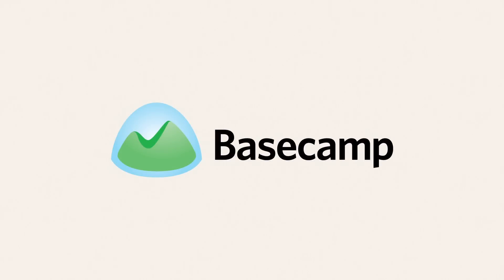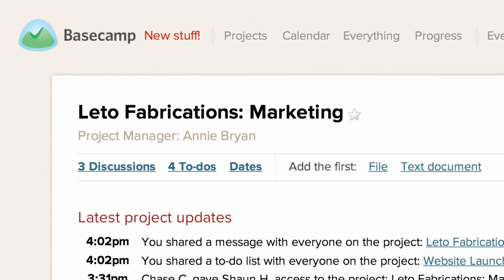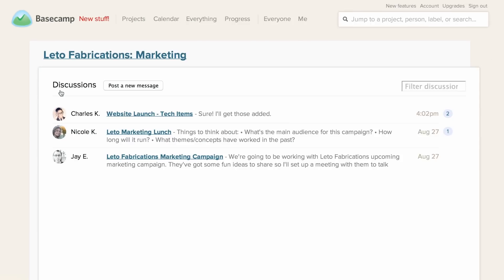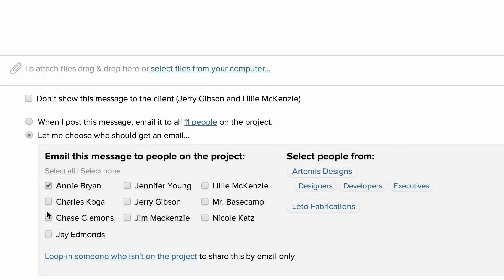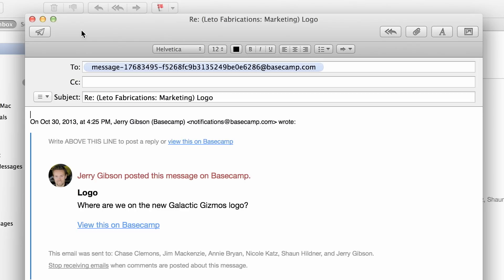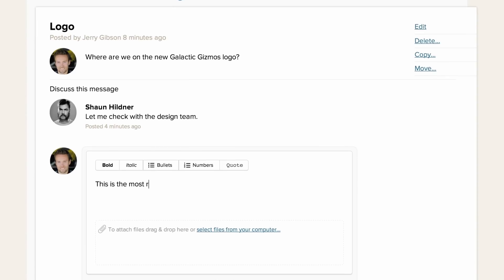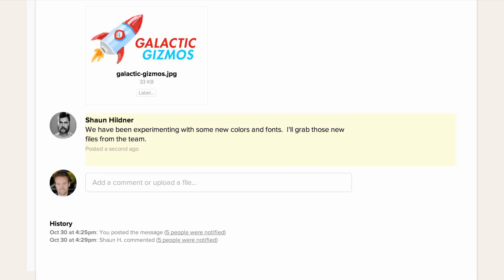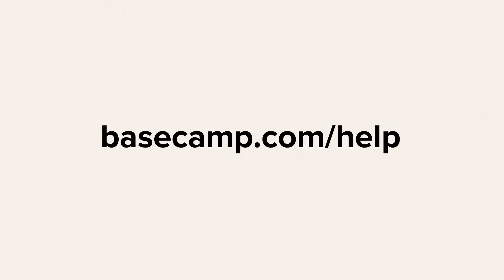Getting Started with Basecamp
A quick intro to get you started using Basecamp.  More tips and tricks can be found